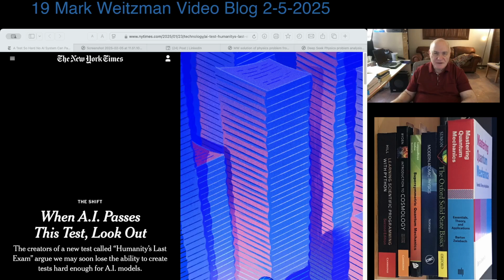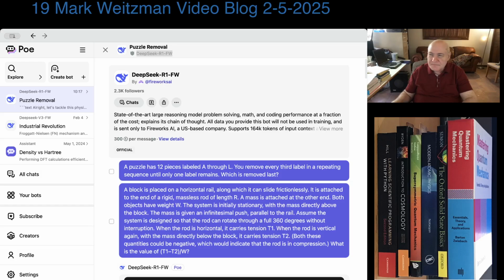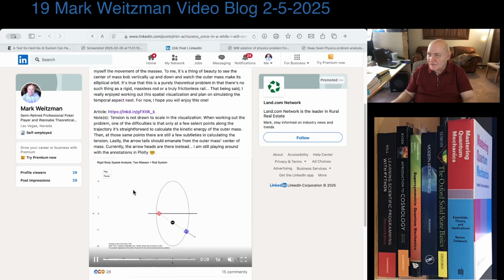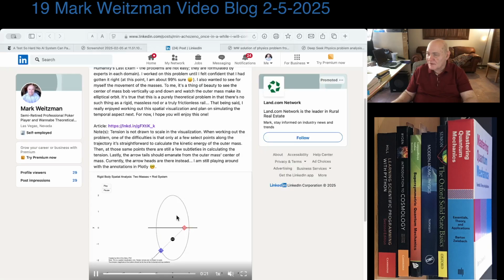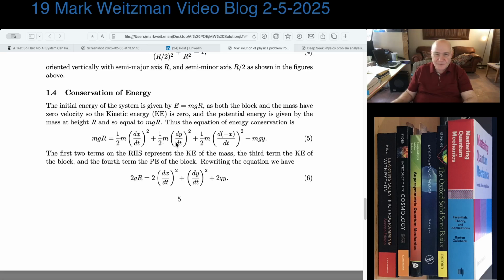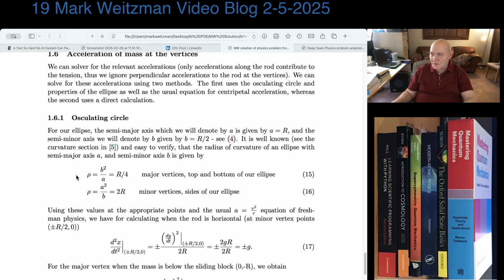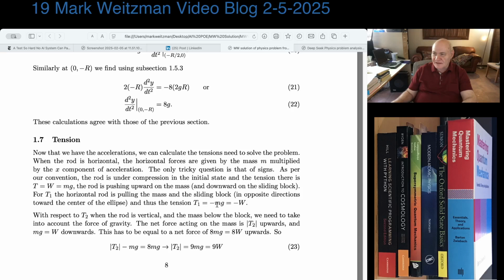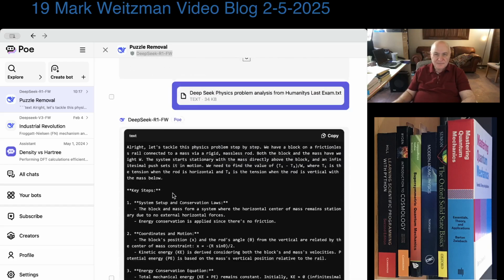19 Mark Weitzman Blog 2-5-2025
Links to my piazza sites are below:

CS 100 Scientific Programming, Machine Learning, Quantitative Finance etc.

Course Term: Other
Access Code: cs100

8.323 Quantum Field Theory - A Students Perspective